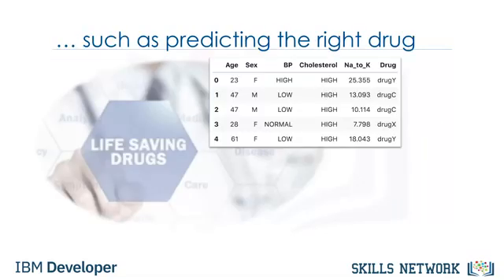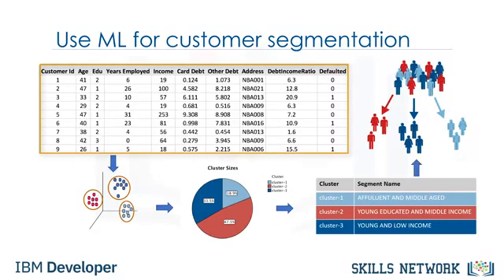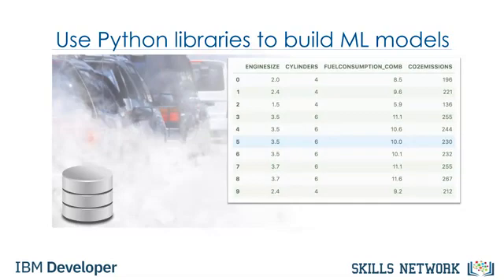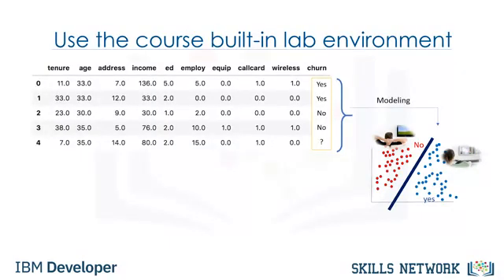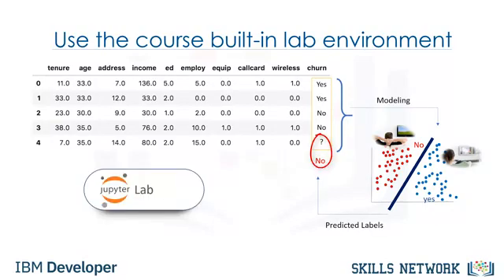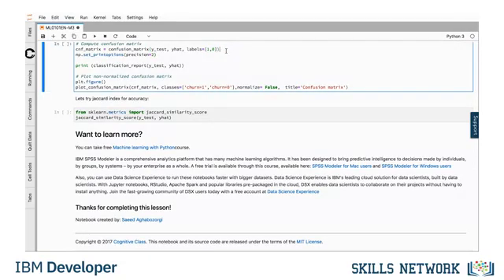Machine Learning with Python - Learn Machine Learning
This is the best Machine Learning course
Machine Learning with Python overview
This course dives into the basics of machine learning using an approachable, and well-known programming language, Python. In this course, we will be reviewing two main components:
First, you will be learning about the purpose of Machine Learning and where it applies to the real world. Second, you will get a general overview of Machine Learning topics such as supervised vs unsupervised learning, model evaluation, and Machine Learning algorithms. In this course, you practice with real-life examples of Machine learning and see how it affects society in ways you may not have guessed!
By just putting in a few hours a week for the next few weeks, this is what you’ll get.
1) New skills to add to your resume, such as regression, classification, clustering, sci-kit learn and SciPy 2) New projects that you can add to your portfolio, including cancer detection, predicting economic trends, predicting customer churn, recommendation engines, and many more.
3) And a certificate in machine learning to prove your competency, and share it anywhere you like online or offline, such as LinkedIn profiles and social media.
If you choose to take this course and earn the Coursera course certificate, you will also earn an IBM digital badge upon successful completion of the course.